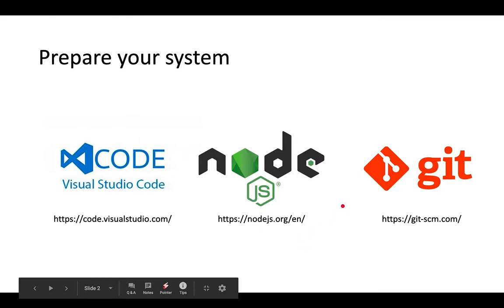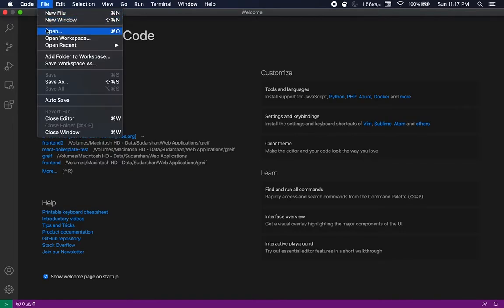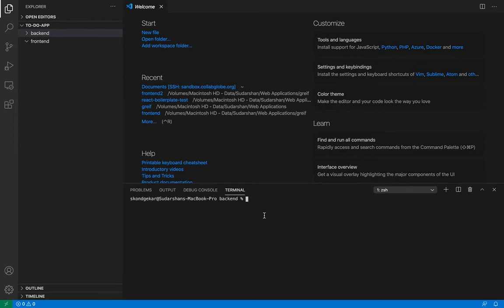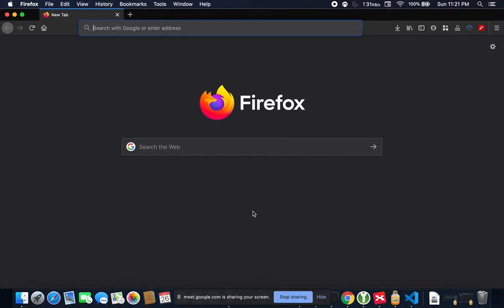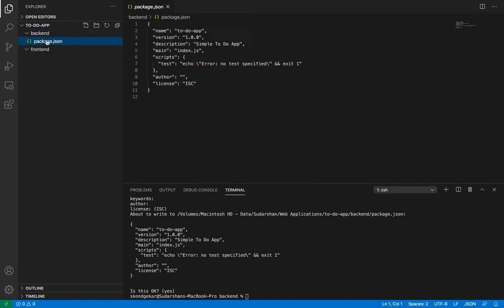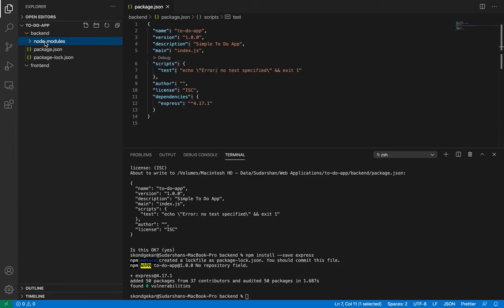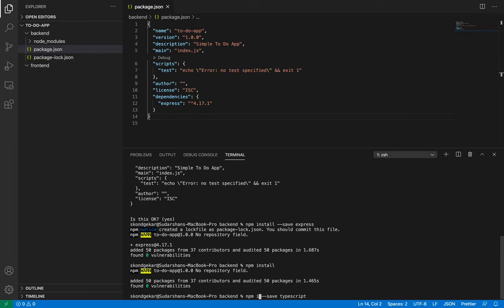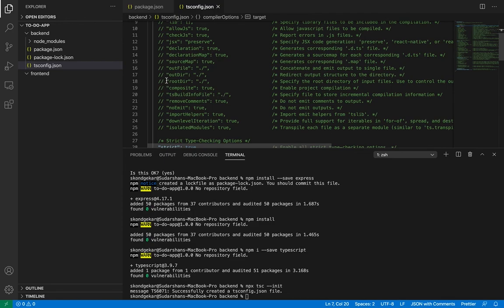Creating Project Setup and "Hello World" Application Part - 1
0:37 Creating Folder Structure
4:10 Check nodejs and npm version
6:48 Nodejs project setup
8:15  Installing Express and Typescript
12:46 Creating typescript project